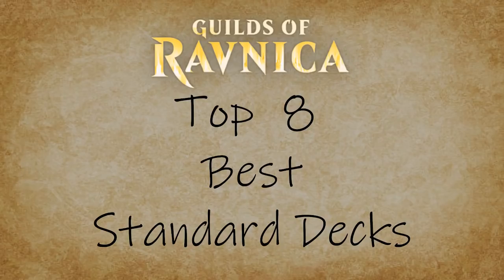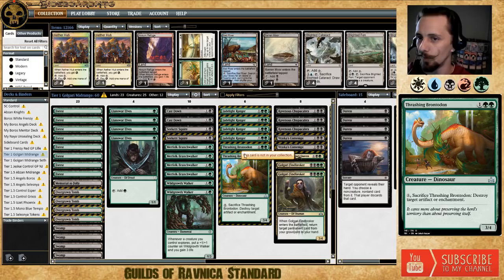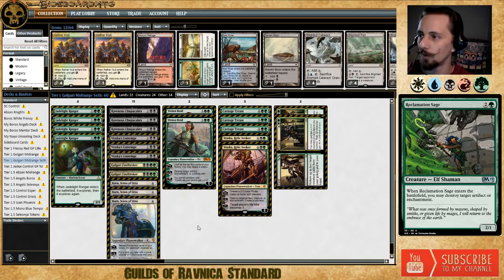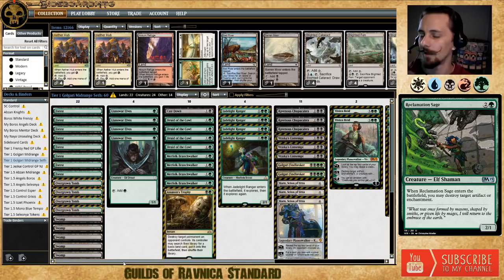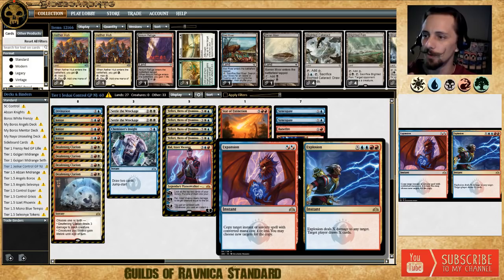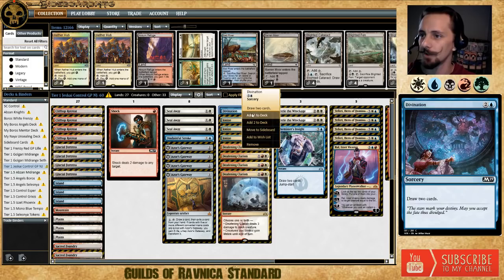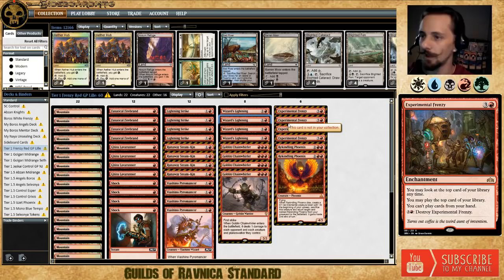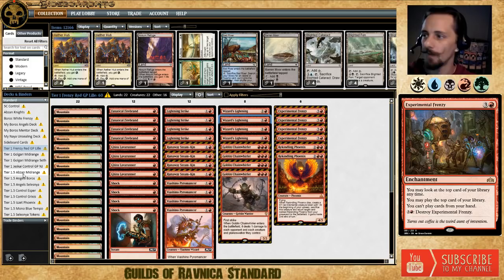Meta Coverage | Top 8 Best Standard Decks in Guilds of Ravnica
Ok, So it is a few more than just the Top 8 Decks. Think more of the Top 8 Strategies in standard. Either way hope you all Enjoy!

Rent or Buy Online or in Paper with manatraders the Greatest Card Pool in Magic!

The Channel Subreddit - You can submit your decks or vote for decks for Subscriber Sunday here:

Do you like any of the Music? It can all be found right here on youtube over at OC Remix. Check them out if you like classic video game music.